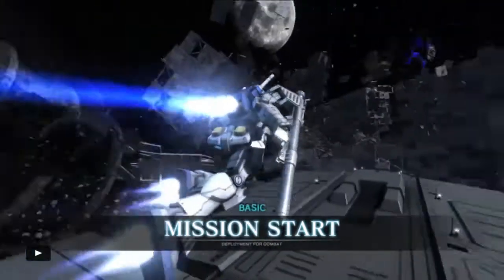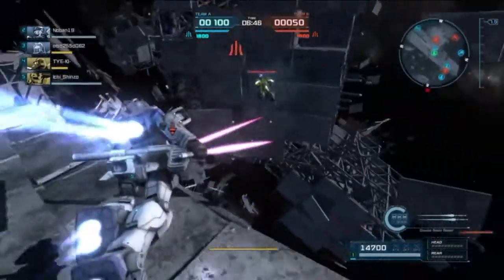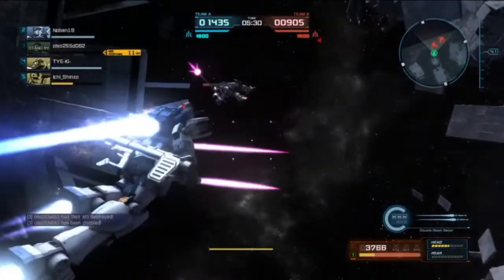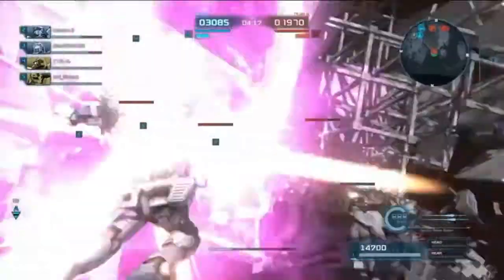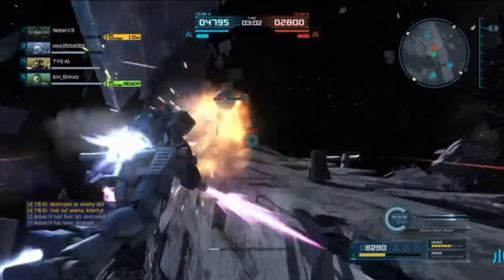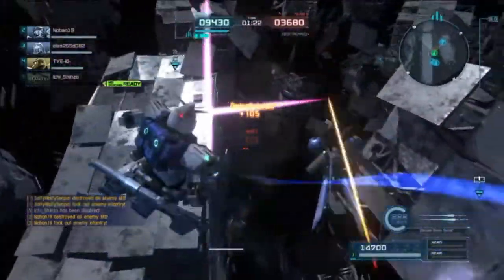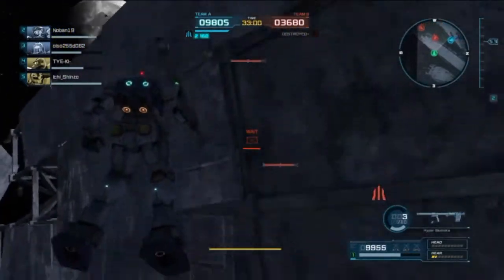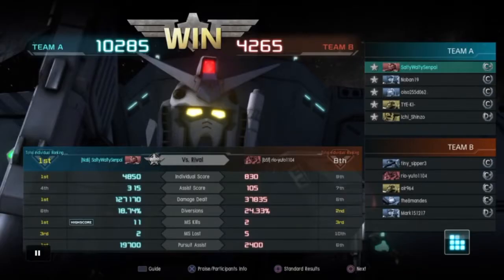GBO2: It may be a Proto, but it can still carry!